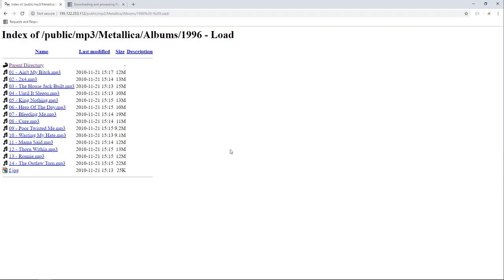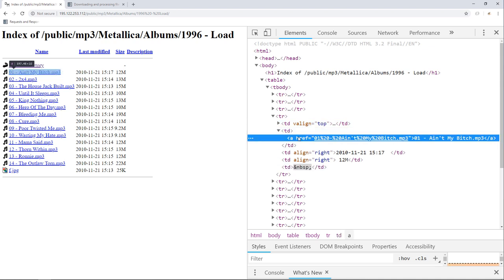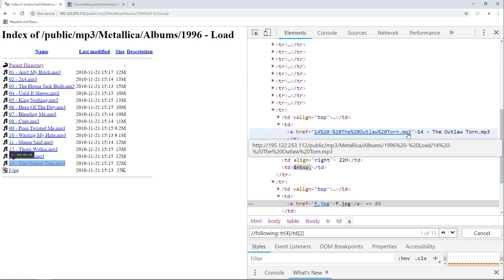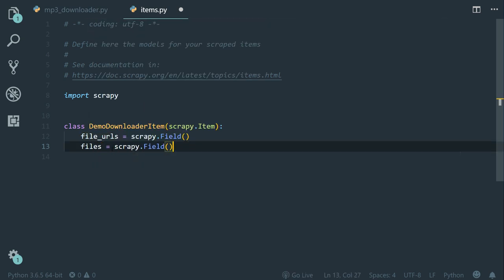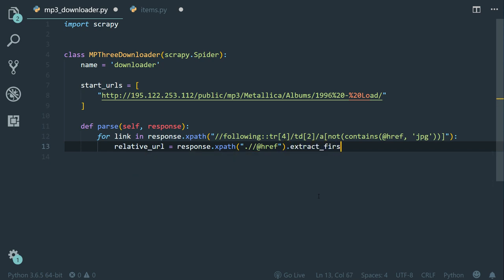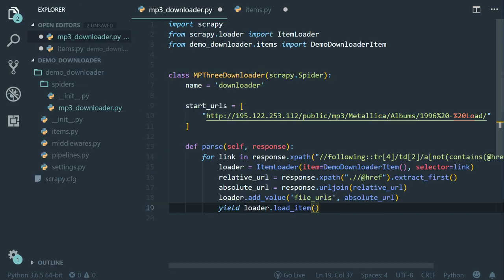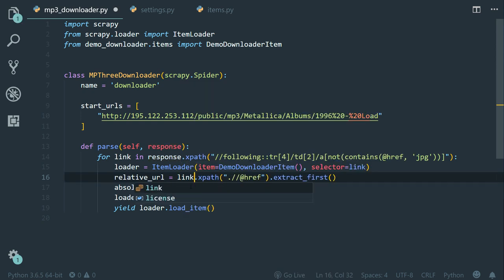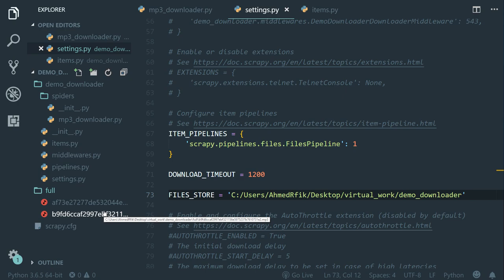Scrapy: Downloading Files Using Scrapy [PART 1]